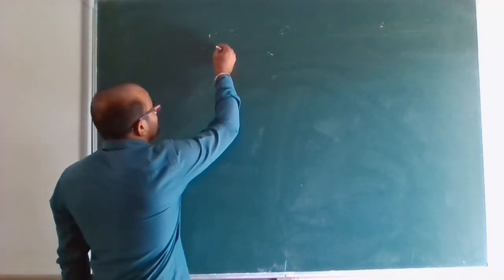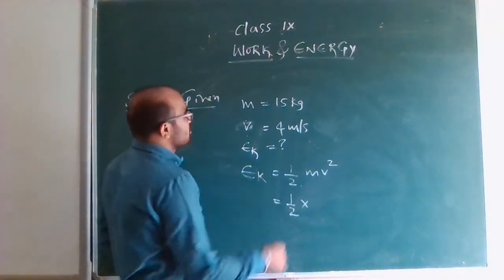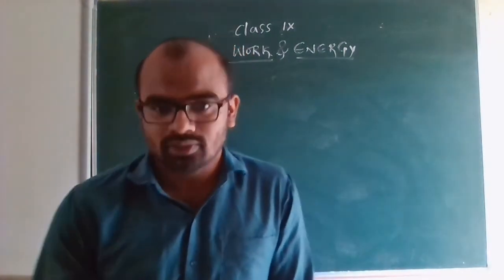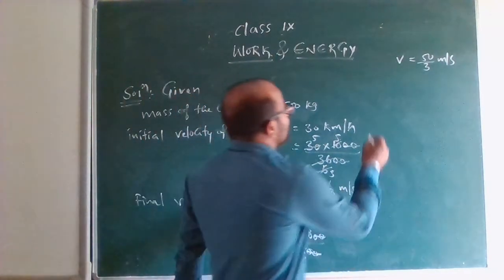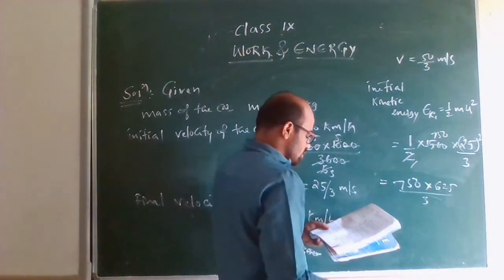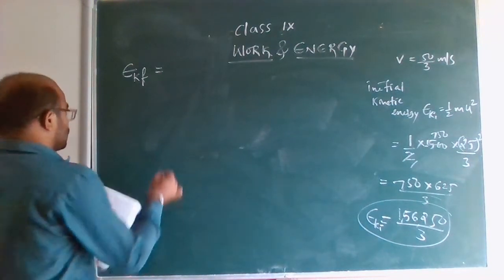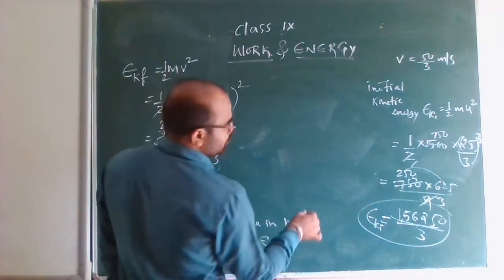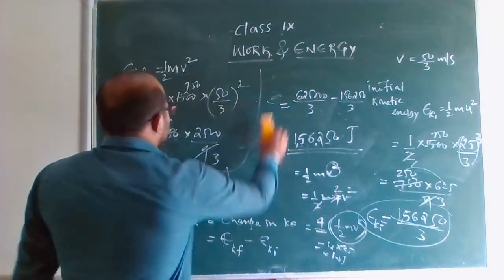CLASS - 9 SCIENCE UNIT 03